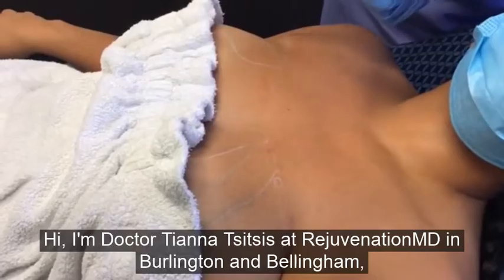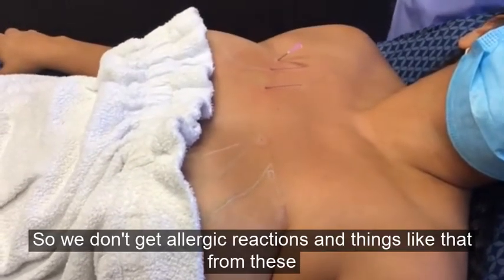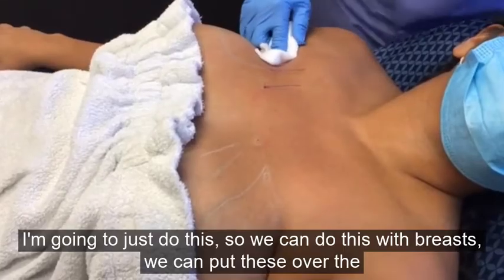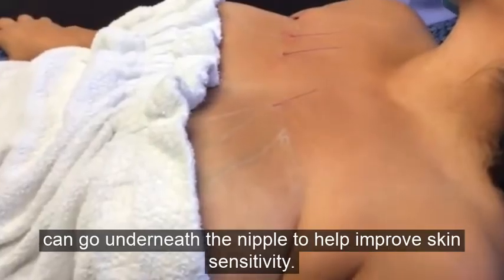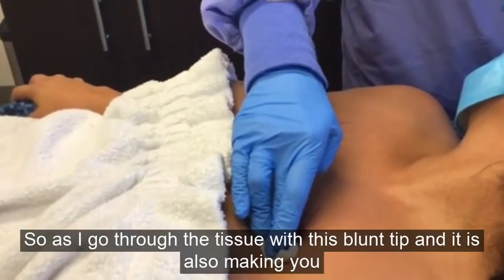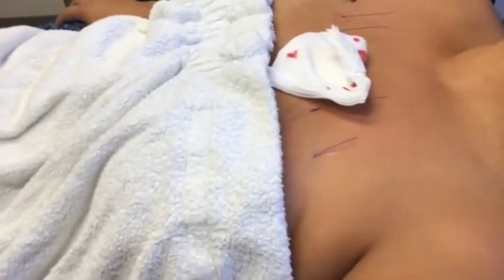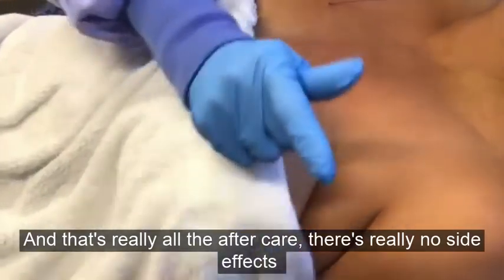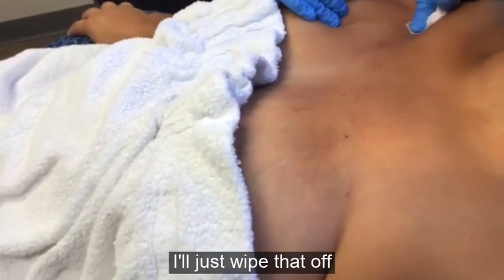Non-Surgical Breast Lift with PDO Threads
PDO threads can give your breasts a lift without going under the knife. Watch Dr. Tsitsis show you how a PDO Breast Lift is performed.

NOTE: We are in Washington State. Virtual consultations are limited to local Washington patients only.